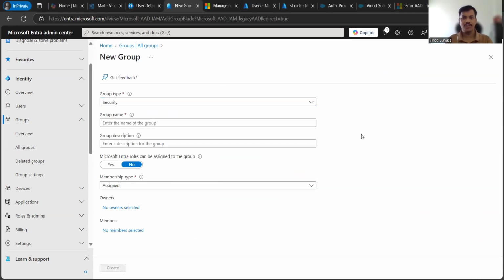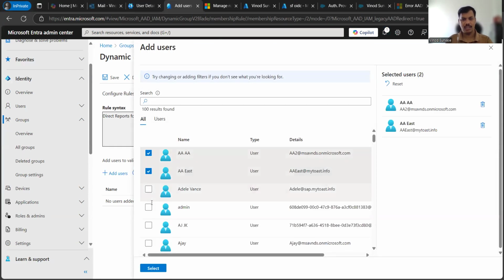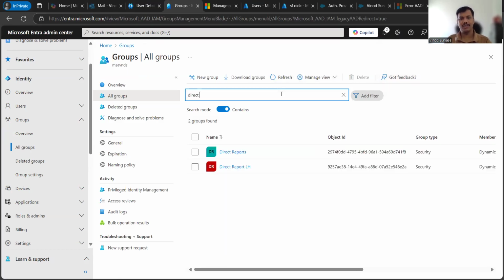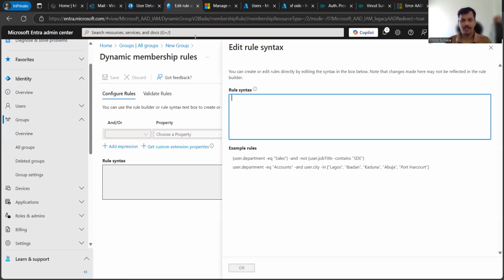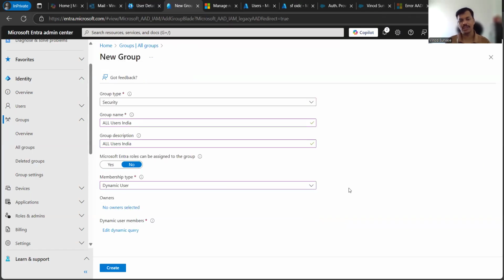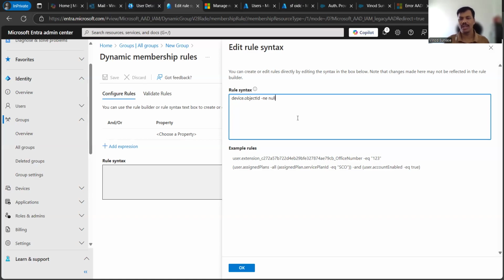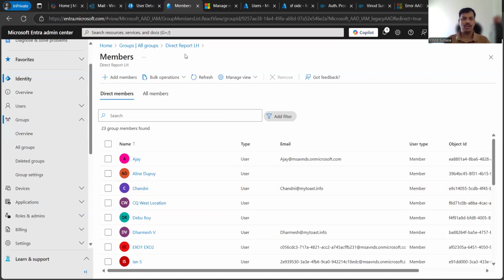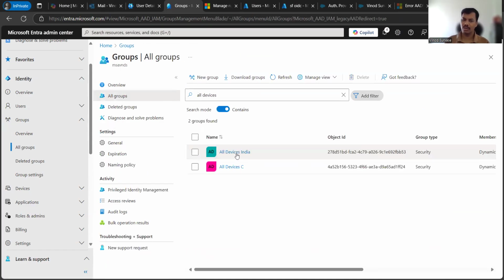How to create Dynamic rule syntaxes effectively to create and manage dynamic groups in Entra ID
Learn how to create and manage dynamic groups in Entra ID using effective rule syntaxes! In this step-by-step guide, we’ll cover how to build dynamic rules for Direct Reports, All Users, and All Devices groups, ensuring automated and efficient user and device management in your Microsoft 365 environment. Whether you're an IT admin or an Entra ID expert, this video will help you streamline group management with precision. Don't miss out—watch now! 🚀